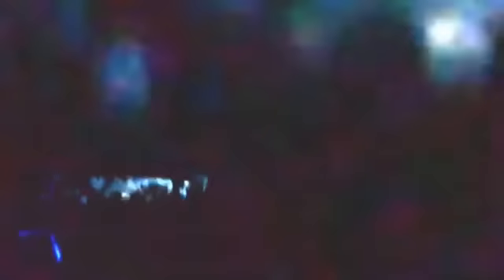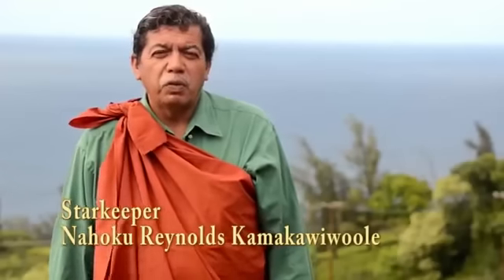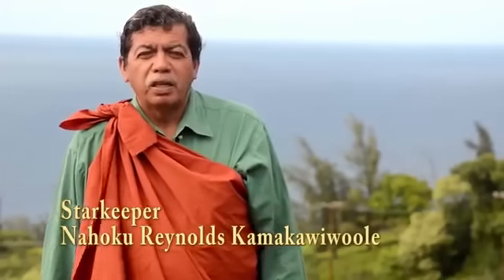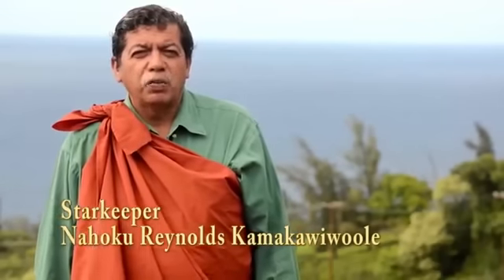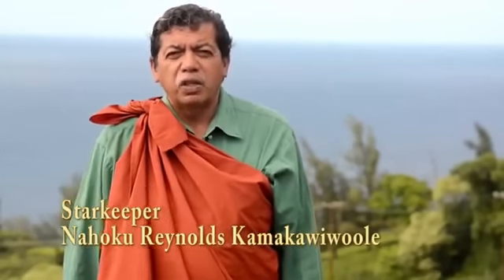Alien Inside UFO - Footage Of 2014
USA-Hawaii.